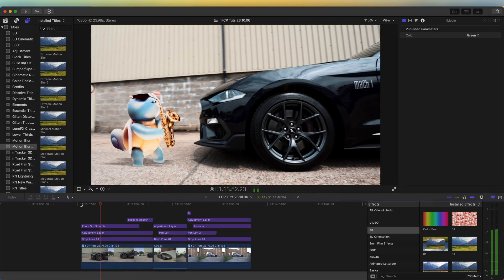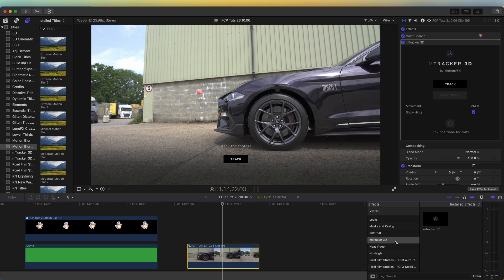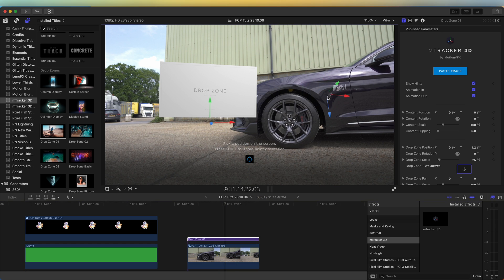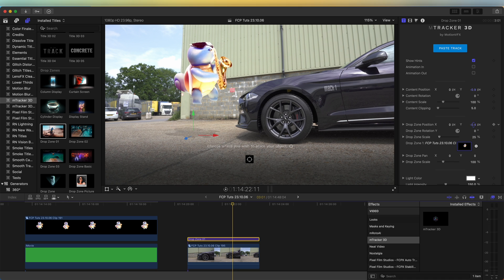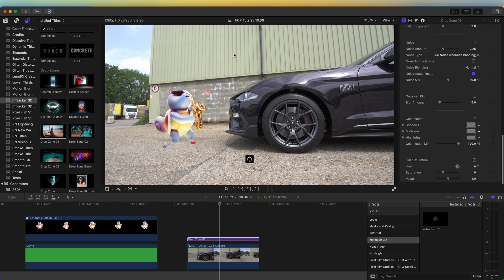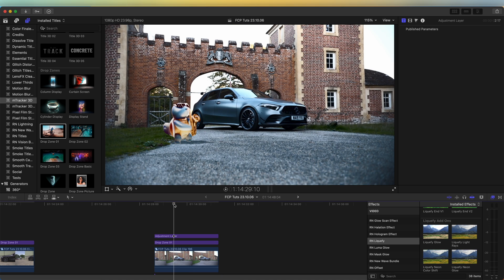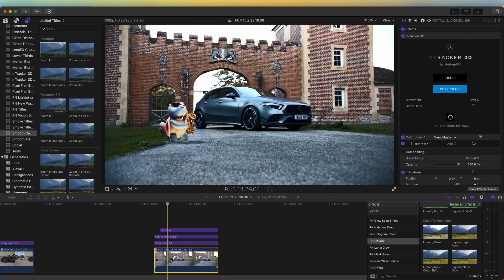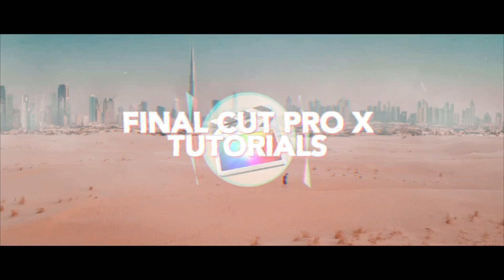ADVANCED MOTION TRACKING IS EASY WITH THIS PLUGIN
How to add cartoon characters into your videos and 3D motion track them to the video.

Chapters:
0:00 Intro